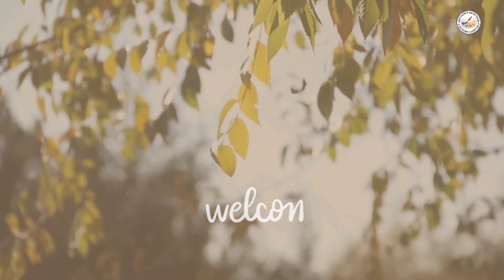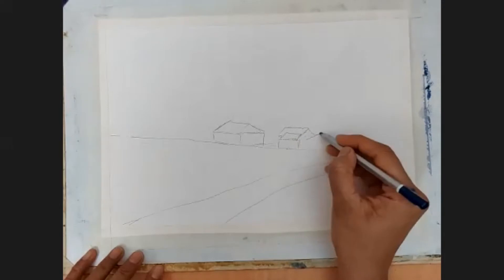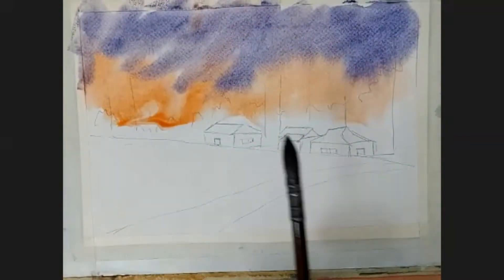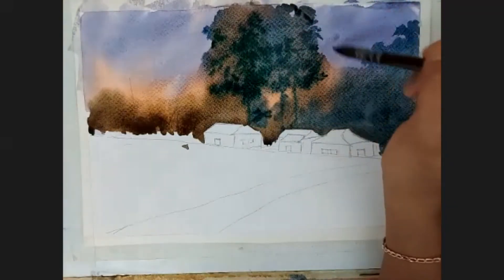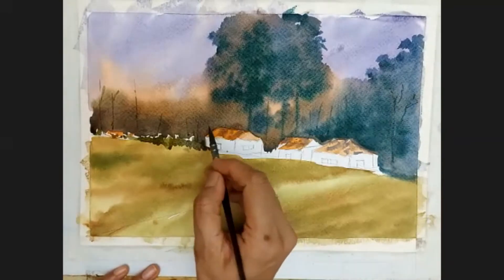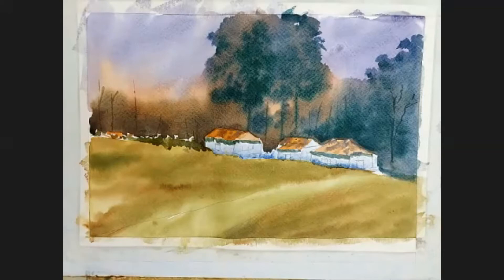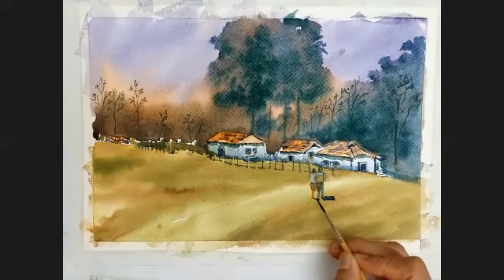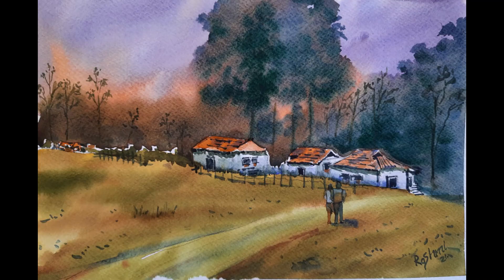HOW TO MAINTAIN WET WASHES ON PAPER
Painting Skills Has to Improve by practicing correctly and consistency. I am sharing my secrets how to make Watercolor Landscape and  figures lively and 3D. Understanding values is essential to give 3D effect in painting. Lets understand about the washes of watercolors in this video. In this video I showed the figure construction too.

Link Of My Other Tutorial Videos

  I am a professional artist. I am running my art school Shiny Colors Fine Art Classes more then 10  years .I am expert in making portraits in various media and love to paint water. I am giving art training to professional art students as well as hobby artist.
,I teach various medium like oil ,watercolors and acrylic colors.

I posted many videos on portrait construction Here is the link for that -

if you are looking for ther real time videos and lessons about sketching, watercolors and oil colors please drop an e-mail to me at .

- My lessons are for you to learn and enjoy .If you are following my lesson and copying the work, please give credit to Rashmi Soni and Shiny Colors Fine Art Classes on the social media'.

-My videos are now allowed to download without my permission.

Shiny Colors Fine Art Classes
Facebook soni/ Shiny Colors Fine Art Classes